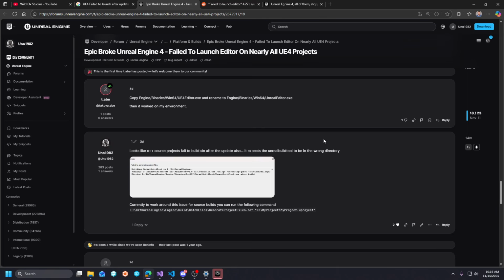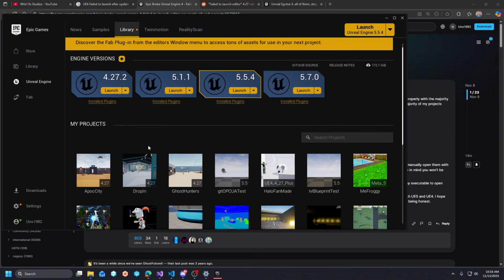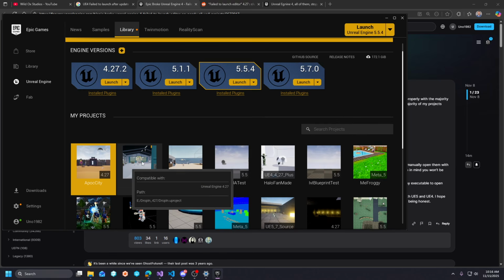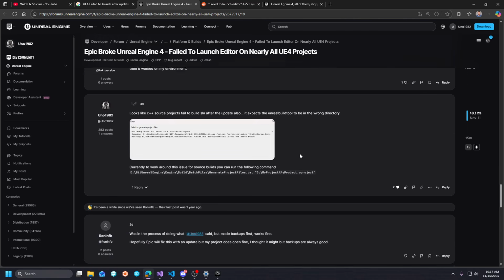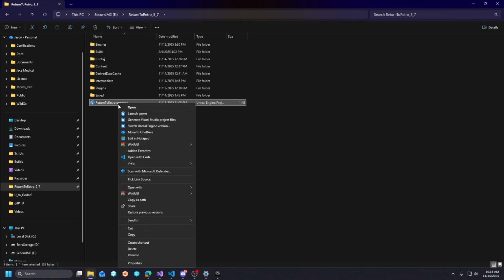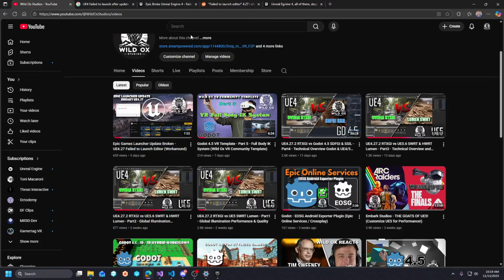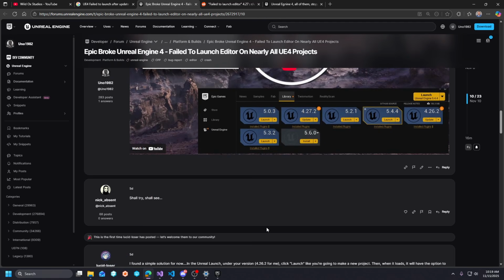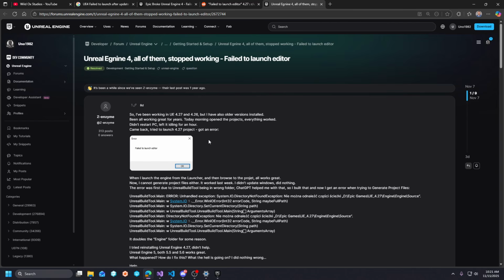UE4 - Failed to Launch! - Status Update 1 - Epic Launcher Update Breaks UE4